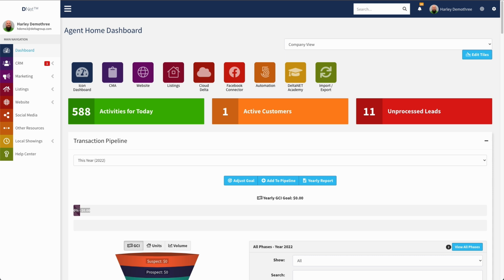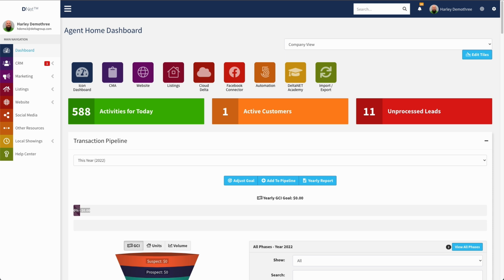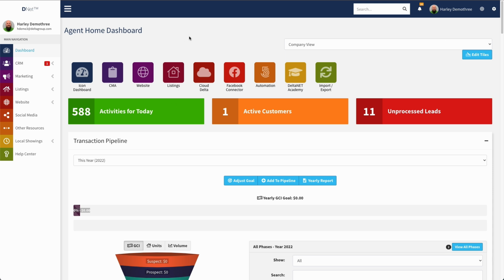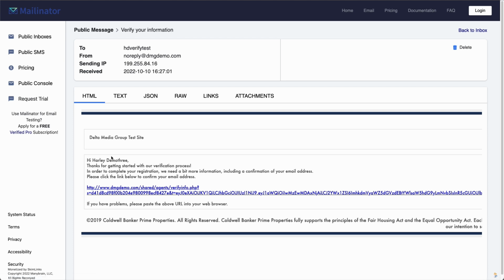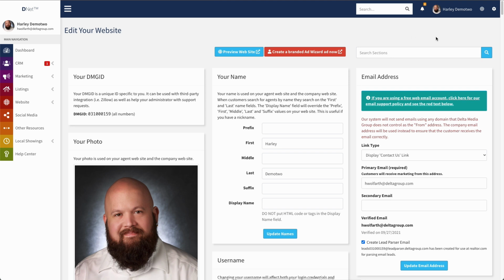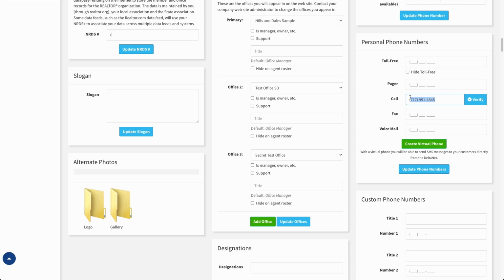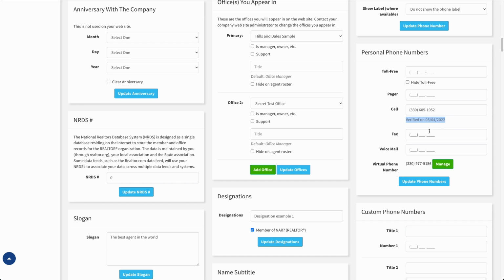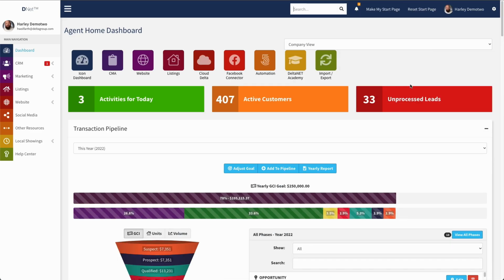Tech Tuesday - Login with Email or Phone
Once set, your verified email address, phone number, or your original username can be used interchangeably as your username when logging into the DeltaNET either on the web or in the mobile app.